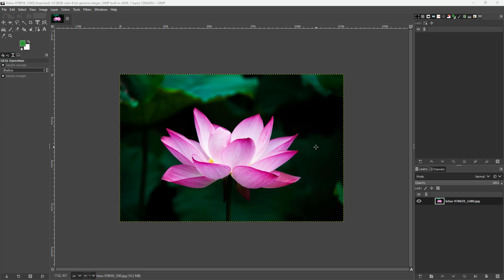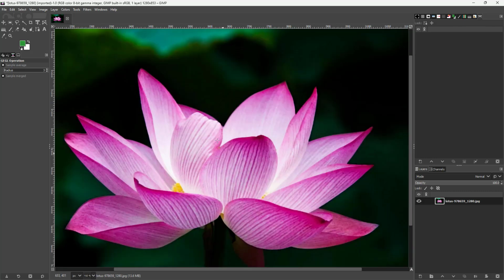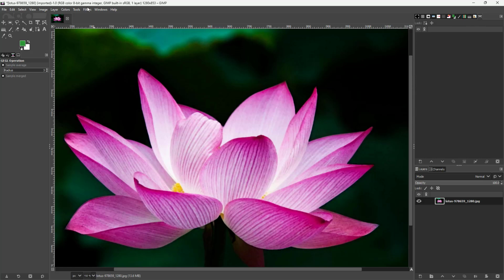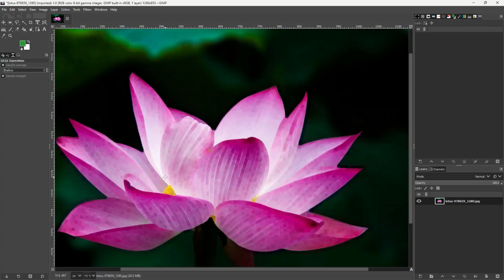GIMP - Lesson 169 - Erode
In this tutorial, we will be discussing about Erode in GIMP